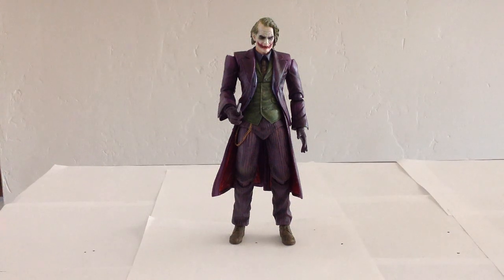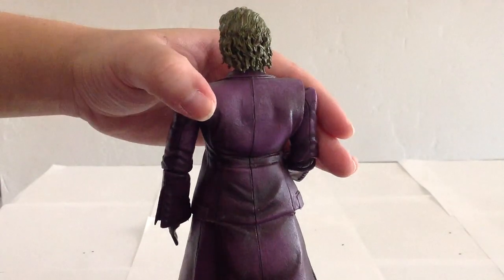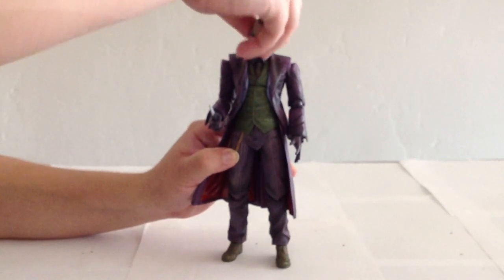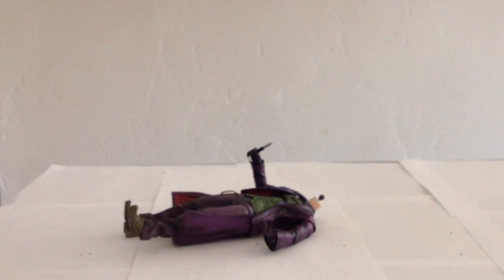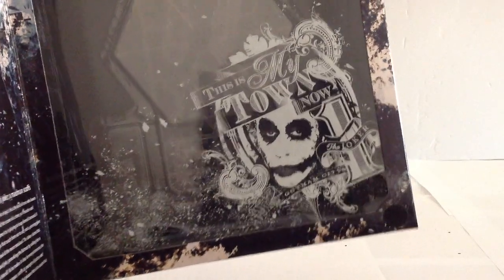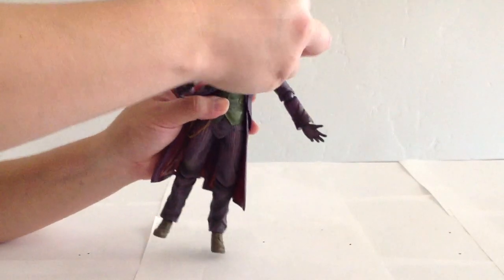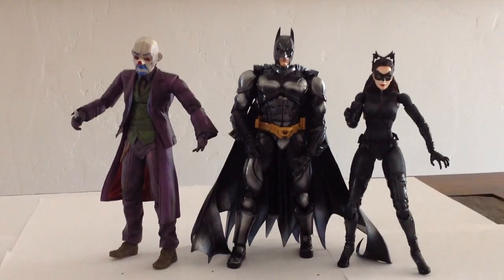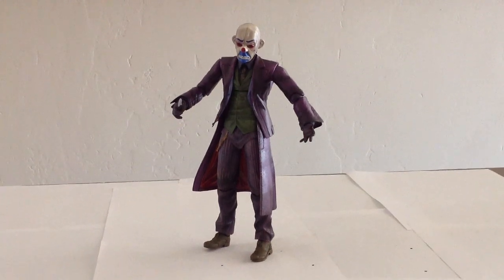Square Enix Play Arts Kai The Dark Knight Trilogy The Joker Review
Victoria's Action Figure Cantina Review on the Square Enix Play Arts Kai The Dark Knight Trilogy The Joker action figure.